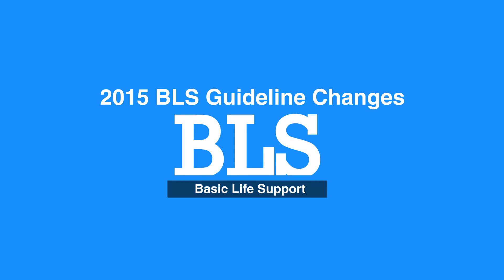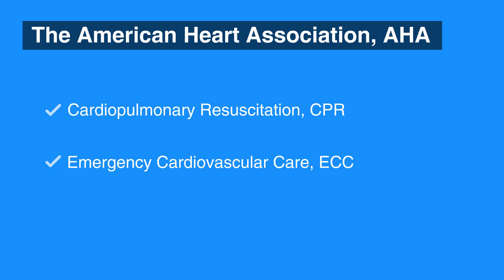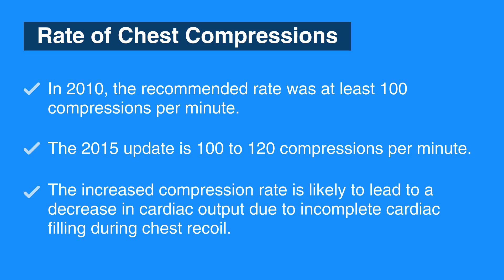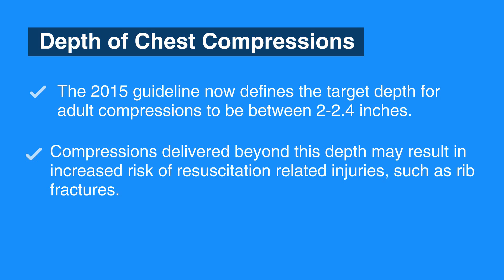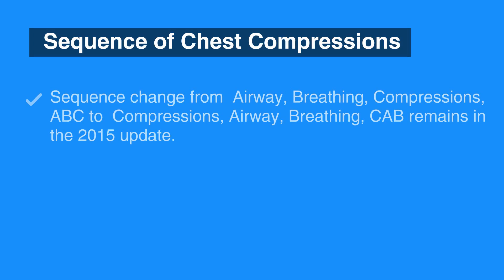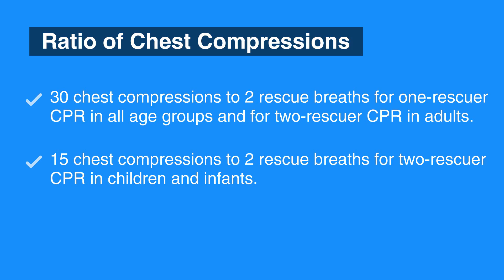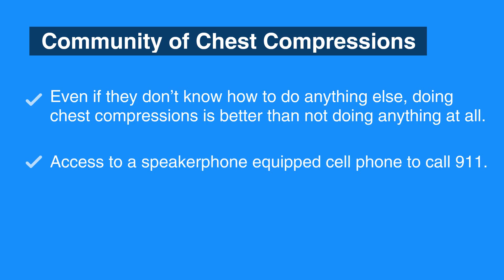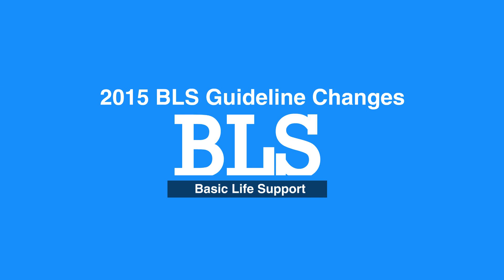1b. 2015 BLS Guideline Changes, Basic Life Support (BLS) (2020)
The second lesson covers BLS Guideline Changes made in 2015. The AHA updates its guidelines every five years on CPR and ECC. The 2015 edition expands on many of the recommendations made in 2010. Changes have also been made to the new edition of guidelines, and those changes are discussed throughout the lesson.

"The first change is in the rate of chest compressions. In 2010, it was at least 100 compressions per minute; and the 2015 update is 100 to 120 compressions per minute. The range of 100 to 120 compressions per minute leads to a decrease in cardiac output due to incomplete cardiac filling during chest recoil.

The second change is in the depth of chest compressions. The 2015 update states the target depth for adult compressions to be between 2 to 2.4 inches, which is 5 to 6 centimeters. Research revealed that compressions delivered beyond this depth could result in resuscitation related injuries.

The AHA continues to emphasize training and practice to be important in developing good technique. In real life resuscitations, rescuers are likely to provide compressions that are too slow, too shallow, and interrupted too often. With frequent refresher training for skills and knowledge and a detailed feedback on rate and depth of compressions will help develop and upkeep good technique.

The 2010 sequence change from Airway, Breathing, Compressions (or ABC) to Compressions, Airway, Breathing (or CAB) remains in the 2015 update. The early initiation of chest compressions resulted in improved outcomes.

The ratio for traditional CPR cycles of chest compressions to rescue breaths remains the same in the 2015 update: 30 chest compressions to 2 rescue breaths for one-rescuer CPR in all age groups and for two-rescuer CPR in adults; and 15 chest compressions to 2 rescue breaths for two-rescuer CPR in children and infants.

The AHA also points out that high-quality chest compressions are most valuable in saving a life. The members of the community should know that even if they don’t know how to do anything else, doing chest compressions is better than not doing anything at all. Most people should have access to a speakerphone equipped cell phone that they can use to call 911 (or have a bystander call for the rescuer). And the EMS dispatchers can instruct the rescuer to do hands-only CPR.

For further details on 2015 guideline changes for BLS, please refer to the full-text manual provided with your BLS package."